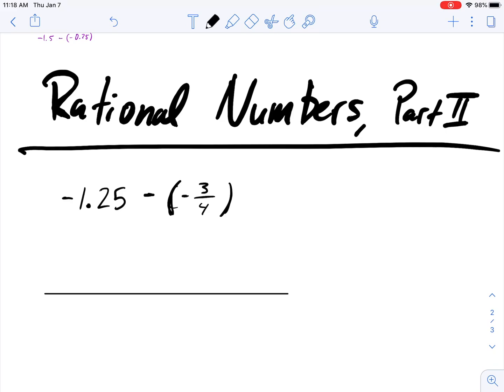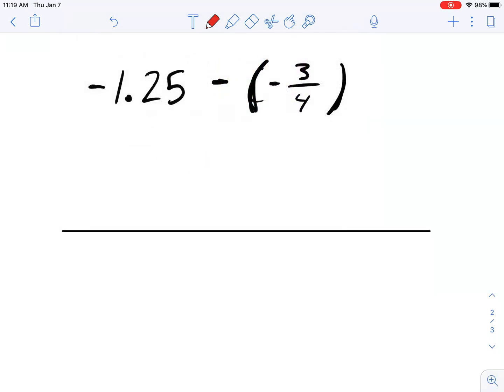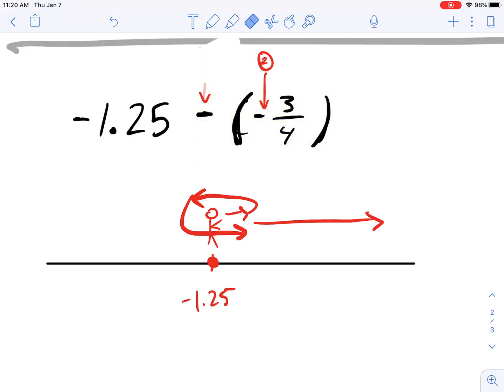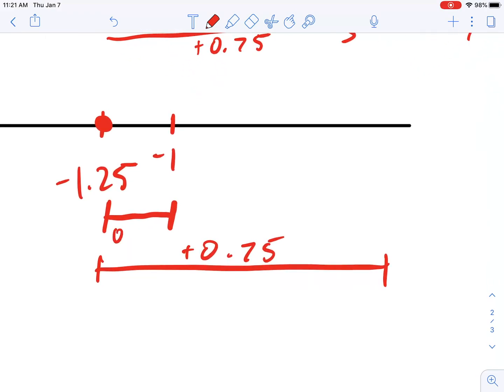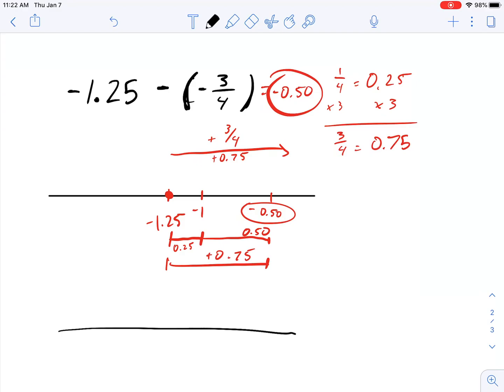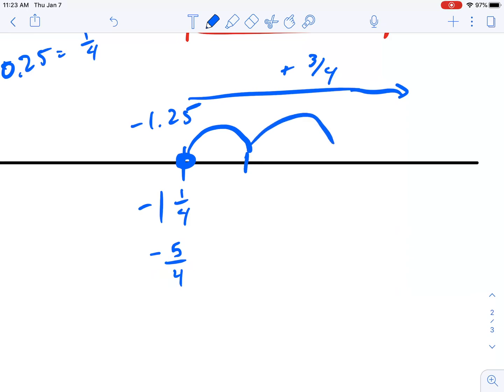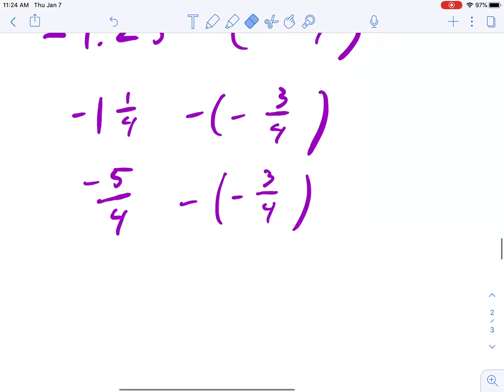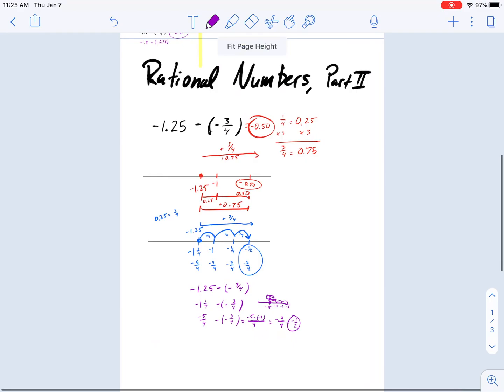Rational Numbers Part 2